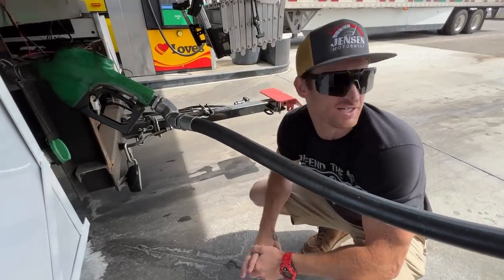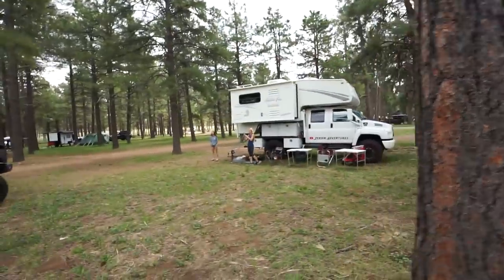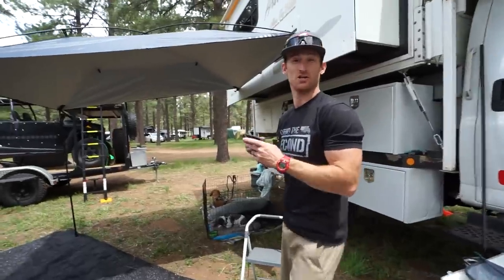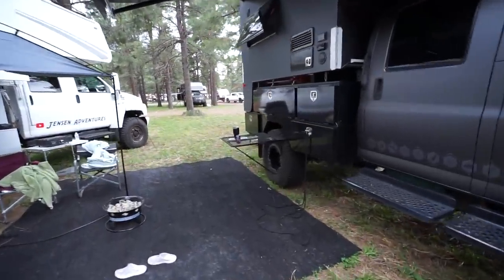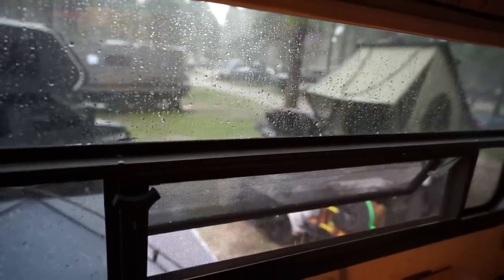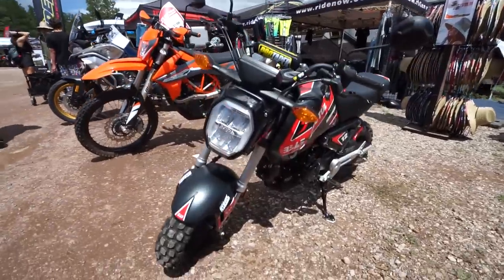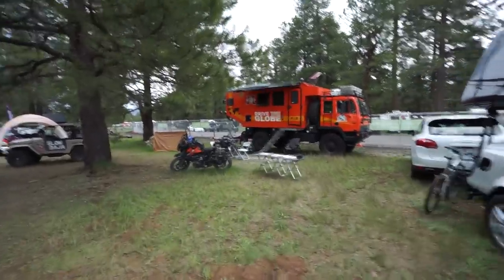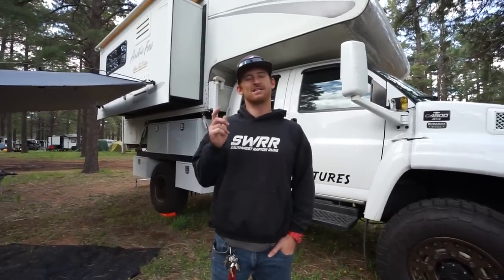Overland Expo West 2023 in our 4wd Kodiak Truck Camper!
Join us in Flagstaff, AZ at the 2023 Overland Expo West in our Kodiak truck camper!

2008 Chevy Kodiak 4500 4x4 6.6 Duramax
Ryans Diesel Service Stage 1 Turbo
PPE Race Manifolds and up-pipes
Stage 3 Allison 1000 transmission
Fass Lift Pump
335/80/20 Goodyear G275 MSA (42")
20x11 Stryker Mil Spec 2 piece wheels
Safe-T-Plus Steering Stabilizer
CTS3 Monitor
MOCAL External Oil Cooler
Kleinn 730 Train Horn
Viair On Board Air
Buyer Underbody Storage Boxes
2005 Arctic Fox 1150